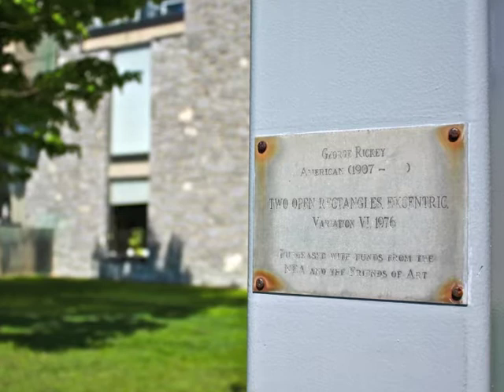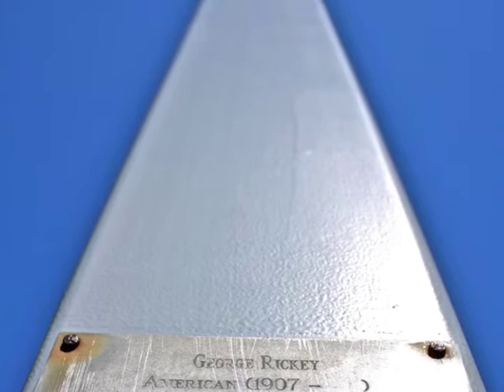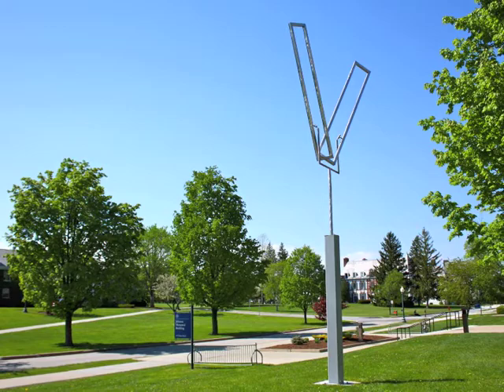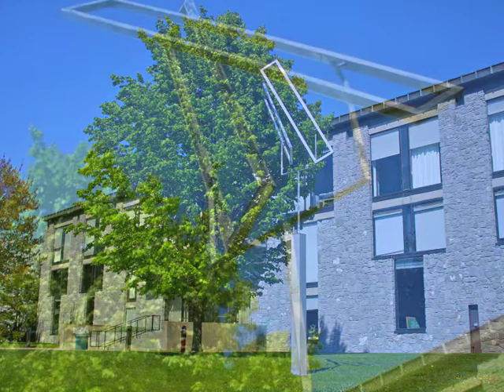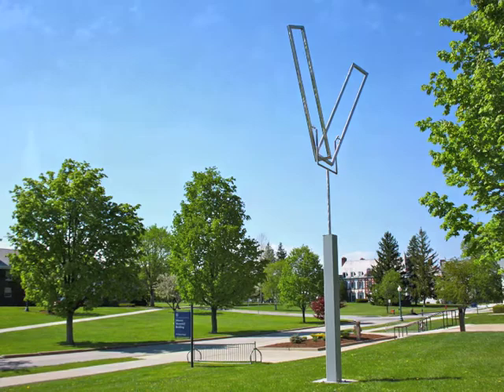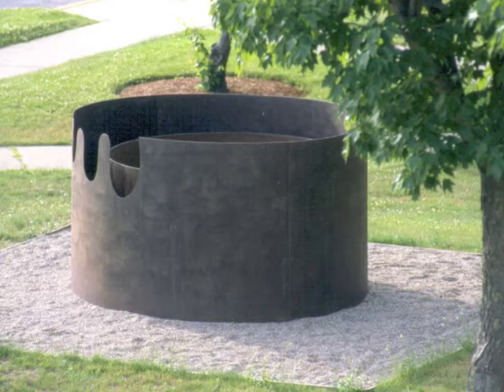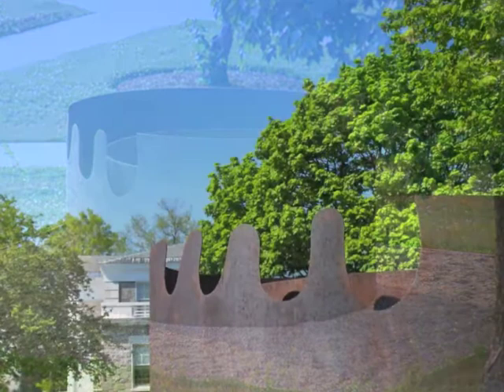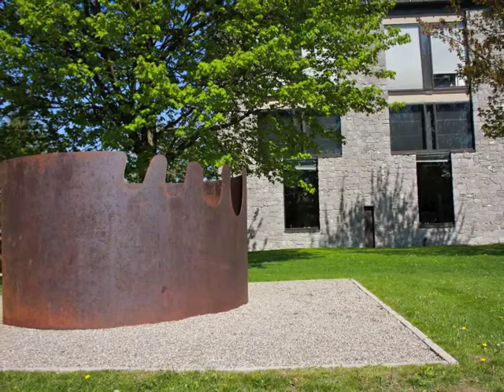Middlebury College's Public Art Collection - Jules Olitski and George Rickey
The Committee on Art in Public Places (CAPP) at Middlebury College oversees a campus-wide collection of 19 works of public art. John Hunisak, professor of history of art and architecture at Middlebury and original chair of the committee, shares here a digital version of his popular walking tour of the collection. This installment highlights Jules Olitski's King Kong and George Rickey's Two Open Rectangles, Excentric, Variation VI.